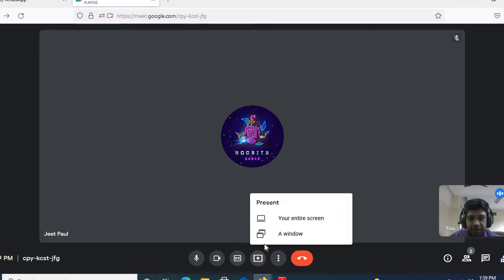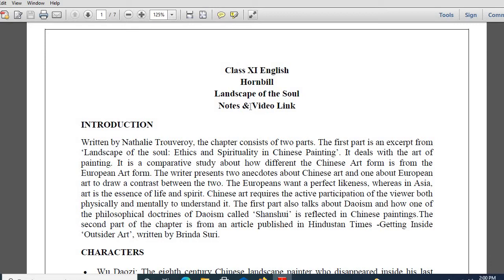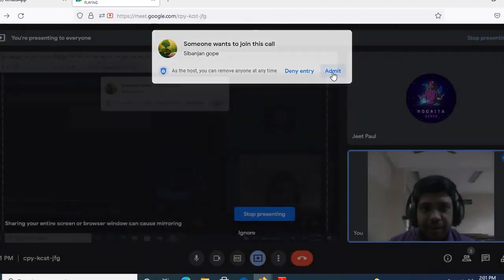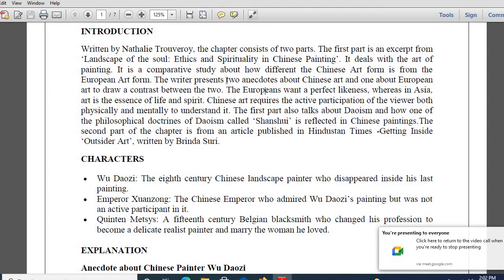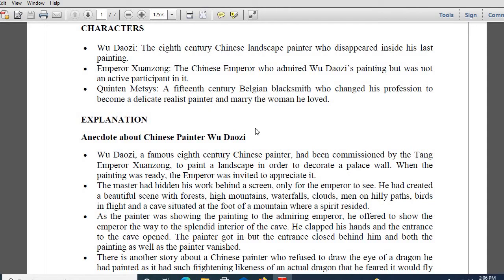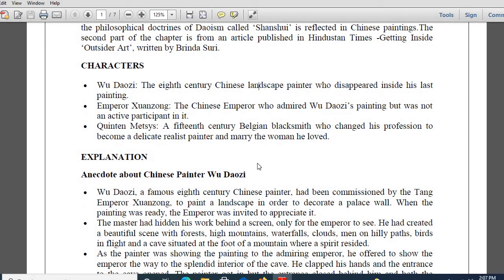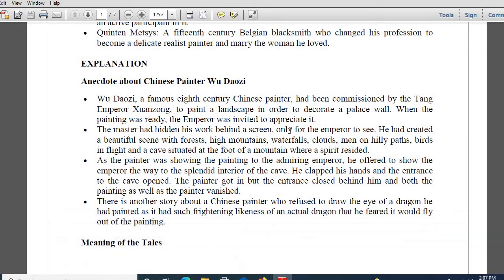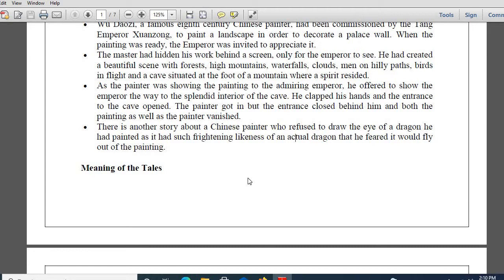LIVE CLASS RECORDING (TOPIC : LANDSCAPE OF THE SOUL, PROSE, HORNBILL) 19.08.21